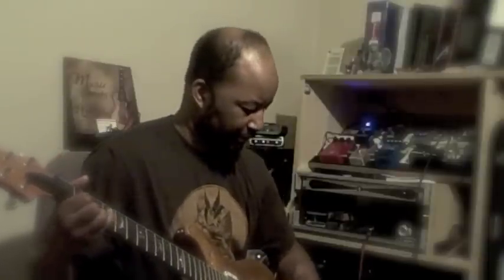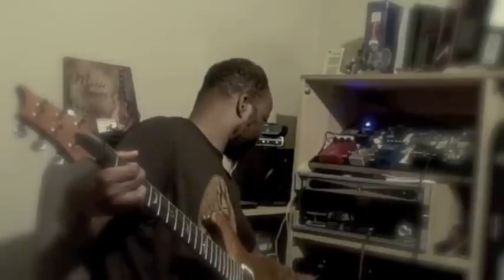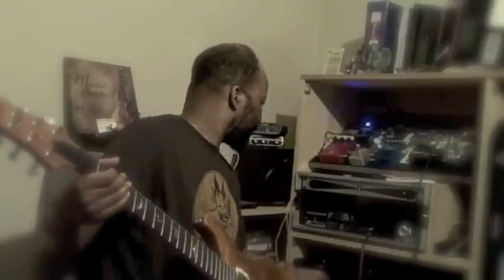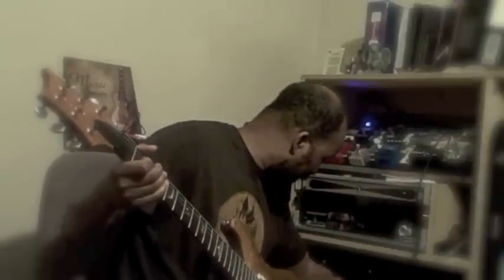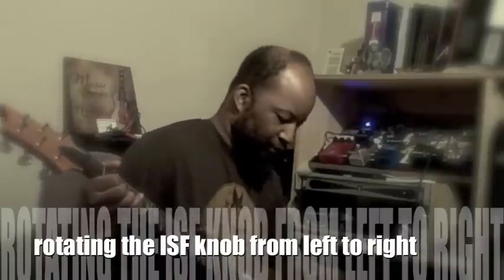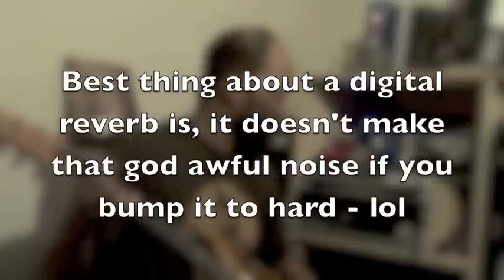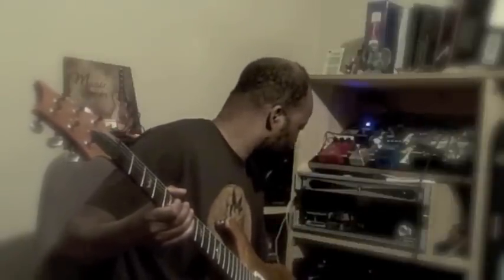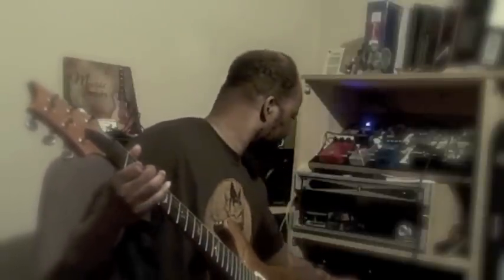Blackstar HT-Club 40 (full demo) less talk more sound samples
Here is the actual full length demo of the Blackstar HT Club 40 1x12 combo with jjecc83s preamp tubes and a eminence cannabis rex 12' speaker. this is the demo which has sound samples of the amp in action, the review, which will be posted later will have all the descriptive opinionated boring narratives that some of you love and others hate - lol, stay tuned